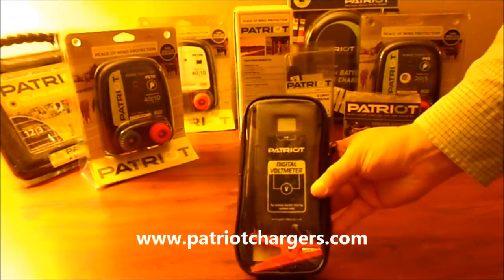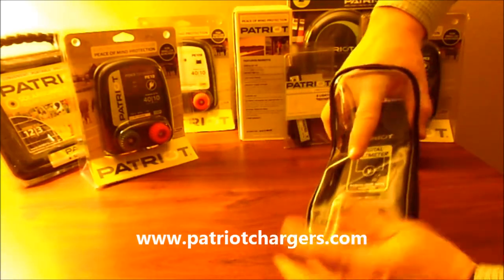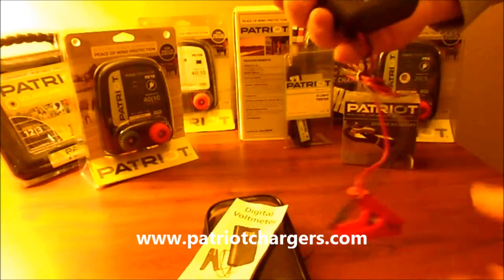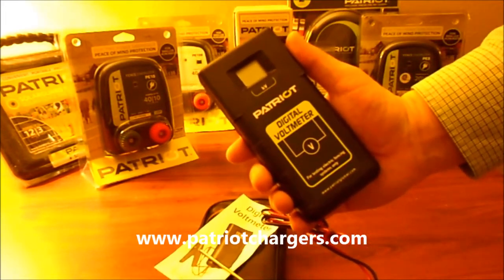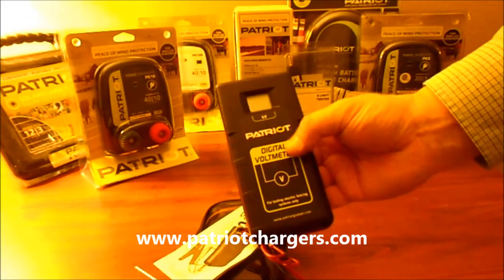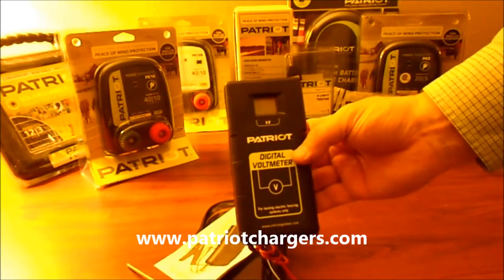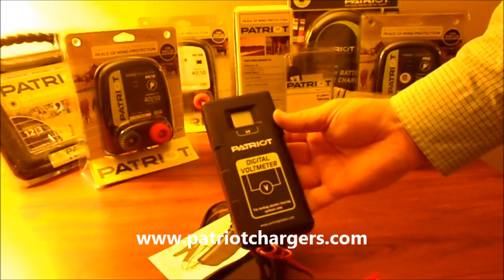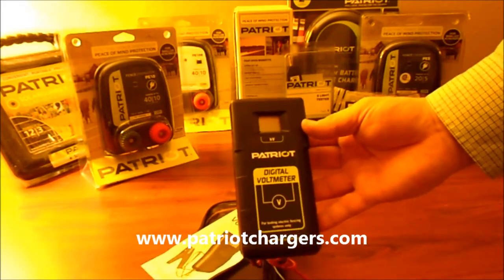Patriot DVM electric fence digital fence tester and voltmeter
Patriot dvm electric fence charger energizer digital fence tester and voltmeter